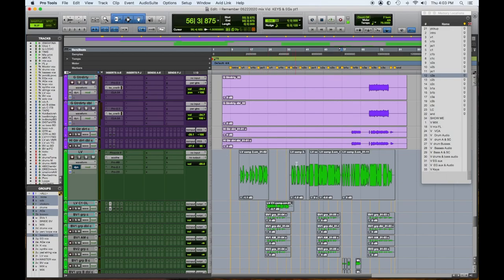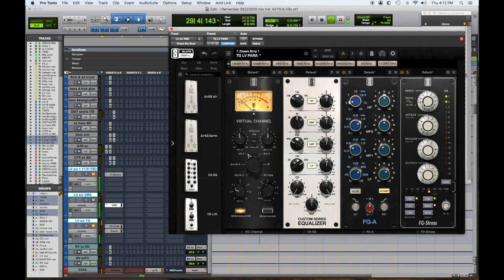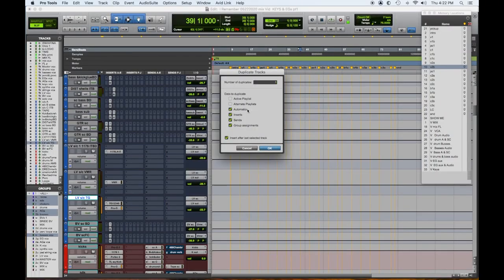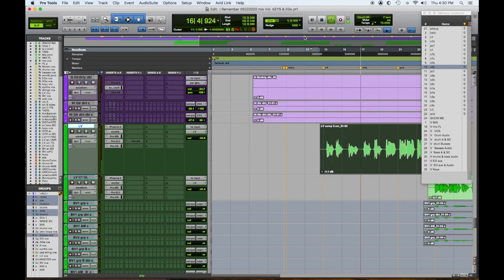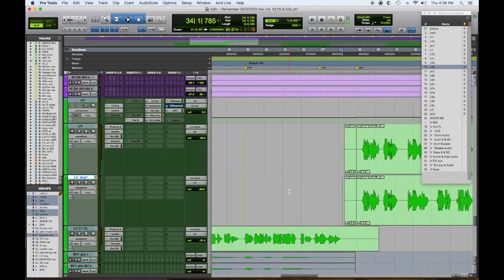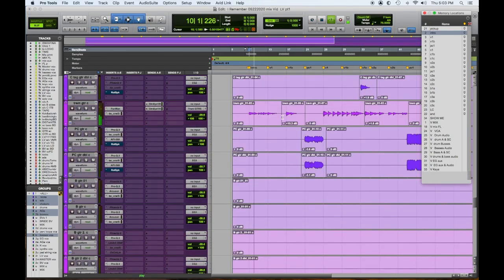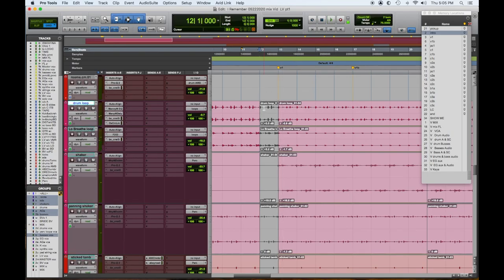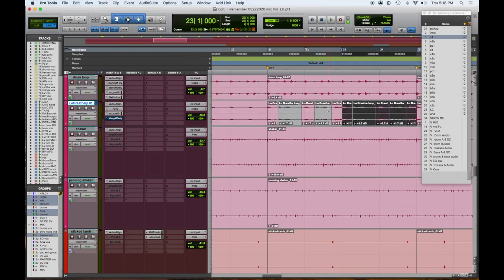Anatomy of Mix #3 - Part 9 Lead Vocals & more !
The is our third song in a new series of videos. In #3 we are starting our mix from the beginning The song,  I Remember by Drive By Angels is a pop rock ballad featuring powerful lead vocals, acoustic and processed keyboards, loops, acoustic & electric  guitars, bass, drums & layered background vocals.

Part 9 focuses on the lead vocals. all the processing and additional work done to balance track more around the vocal -  enjoy !